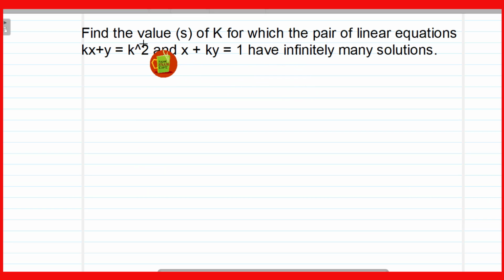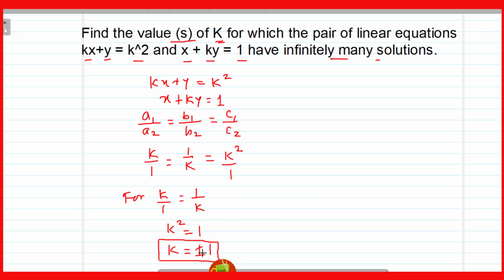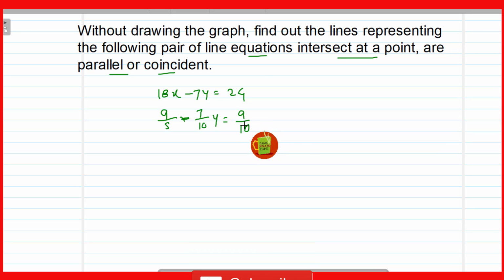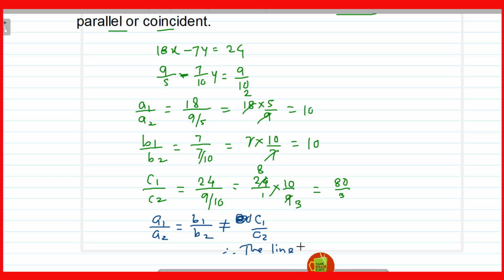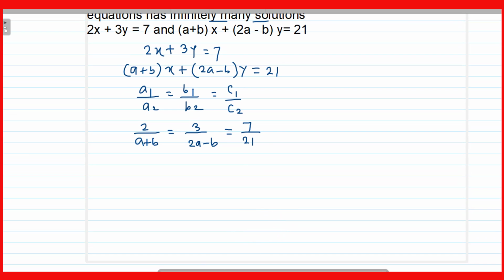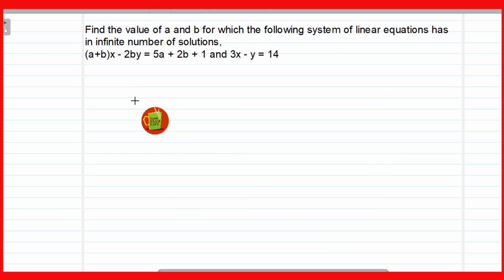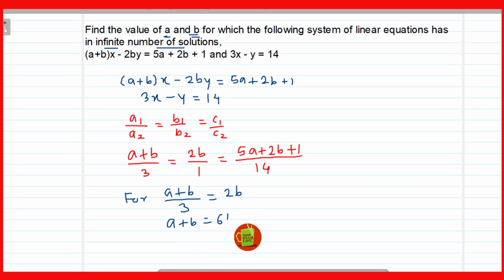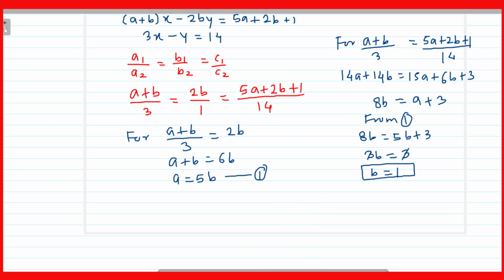cbse class 10 maths linear equations in two variables || Part 2 || 2 marks questions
In this video we have discussed the cbse class 10 maths linear equations in two variables. In this part II we have selected 2 marks questions.
We will discuss following points in the series of 2 marks questions,
1) infinitely many solutions examples
2) infinitely many solutions for a system
3) a system that has infinitely many solutions
4) a graph that has infinitely many solutions
5) a graph with infinitely many solutions
6) maths linear equations in two variables class 10,
7) how to solve linear equations in two variables class 10,
8)linear equations in 2 variables class 10

Suggested videos

Revision of Class maths Part 04

Revision of Class maths Part 03

Revision of Class maths Part 02

Revision of Class maths Part 01

Revision of Clss 10 maths Part 01

Revision of Clss 10 maths Part 02

Revision of Clss 10 maths Part 03
One mark questions

bankexamcafe